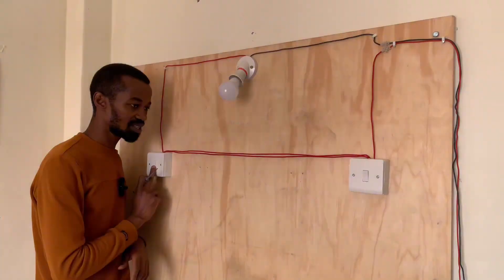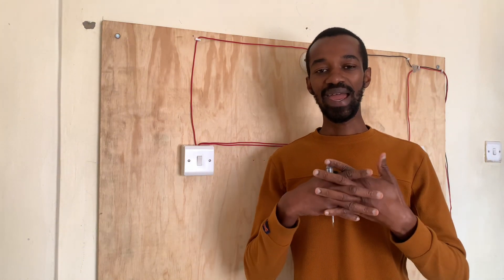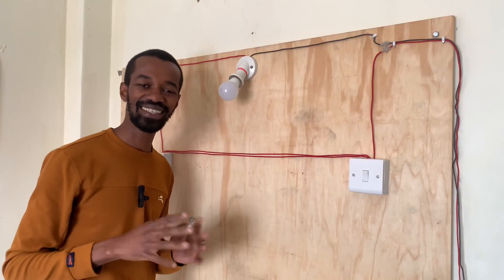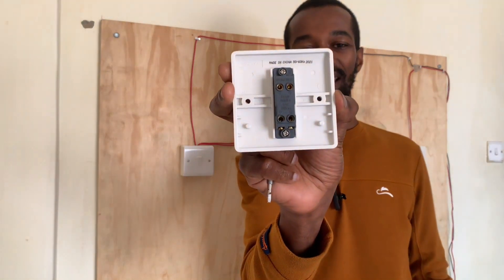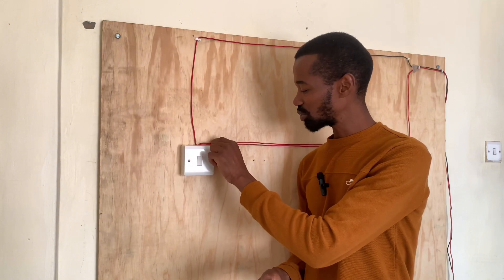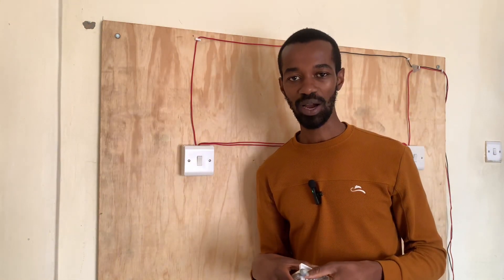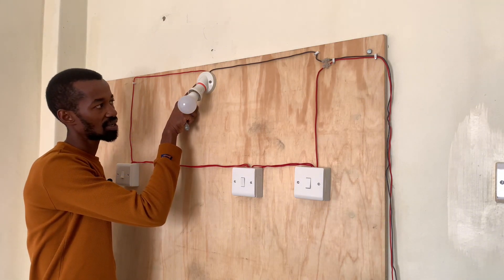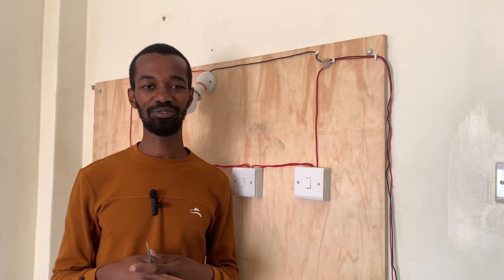How To Wire A Staircase Or A Corridor | (Using Multiple Switches).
Mastering multiple switching options is a very important skill. It has a great application in staircases, long walkways and corridors.

Whether you are a DIY enthusiast, a homeowner, or an electrician looking to expand your knowledge, this tutorial is the comprehensive guide you’ve been searching for.

In this video I have covered:

1. Understanding the basics: Explaining the fundamentals of multi-point switching.
2. Planning and Design: How to strategize and map out your wiring projects.
3. Step-by-step Installation: Demonstrating the wiring process, switch placement and connections.

Our channel is dedicated to helping you understand how to connect electrical fixtures, how to use home appliances such as a microwave, a refrigerator, an electric cooker, an instant shower head, a dishwasher, a freezer and room warmers.